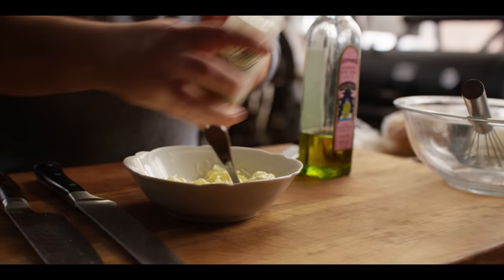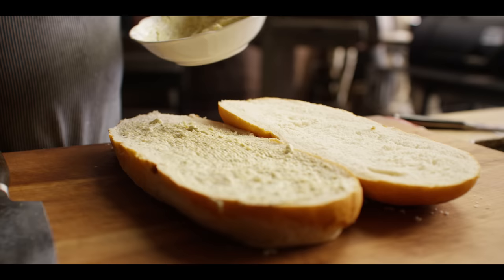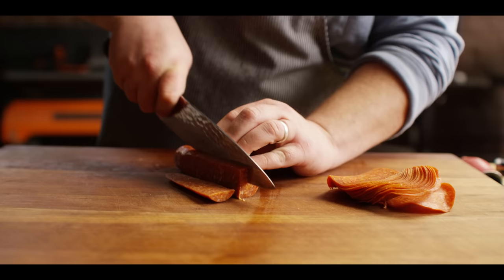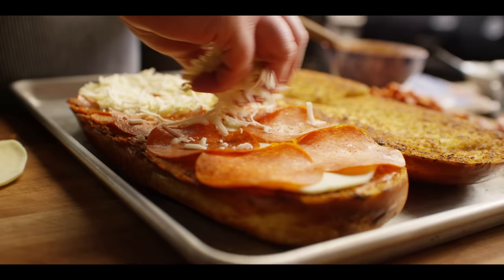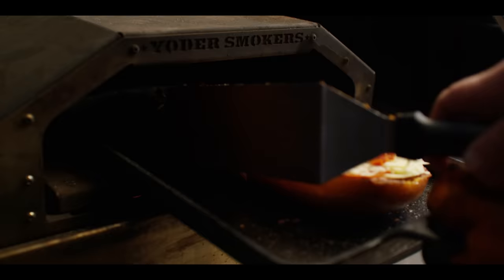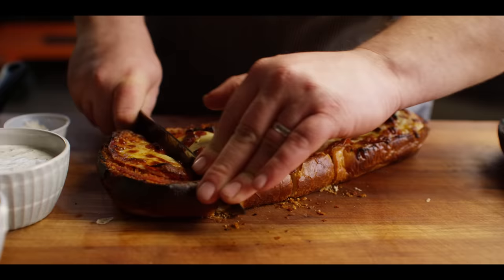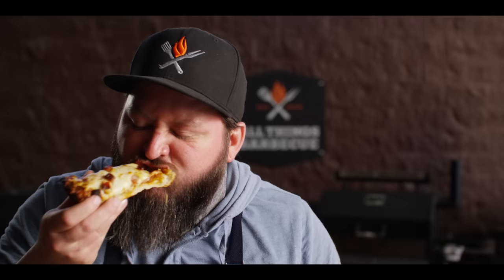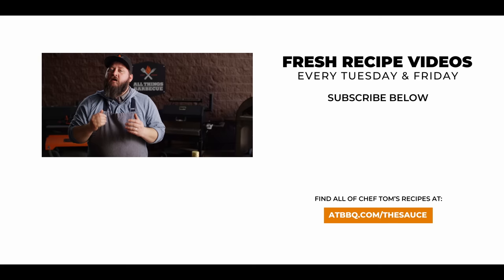How to Make Pizza Bread - A Kid Friendly Recipe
Chef Tom shows us How to Make Pizza Bread. He toasts garlic bread on the Yoder Smokers Wood Fired Oven, then loads it up with with pizza toppings. This any day of the week meal is super easy and delicious. Get the kids involved and make this fun family friendly recipe!

00:00 Intro to Pizza Bread
00:46 Make the Garlic Butter for garlic bread
02:23 Move the Garlic Bread to the wood fired oven
02:54 Prep the pizza toppings
03:41 Load up your pizza bread
04:37 Return the pizza bread to the wood fired oven
05:04 Make homemade ranch for dipping
06:20 This Kid Friendly Dinner is served
07:03 Grab a bite
08:25 Like and subscribe